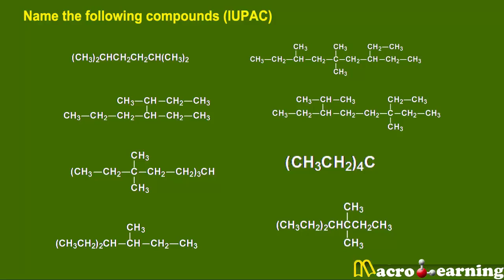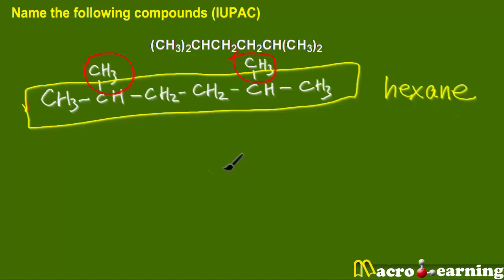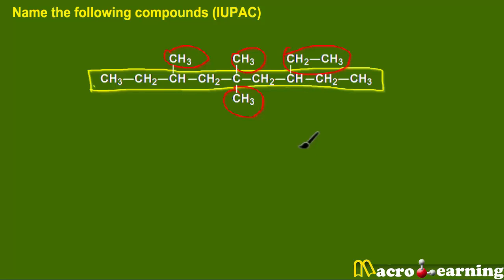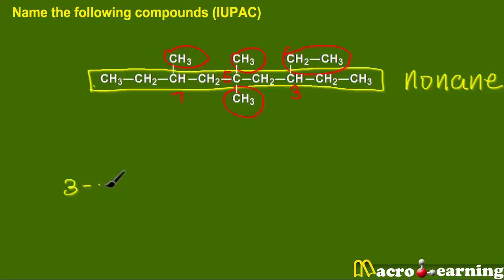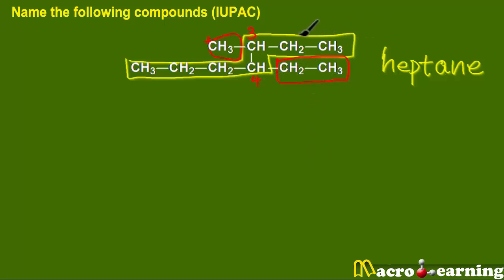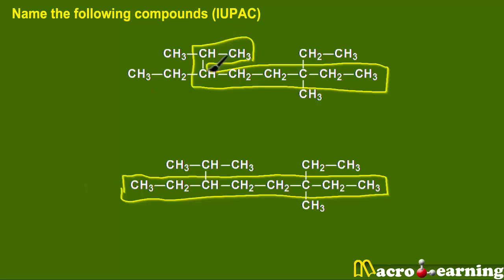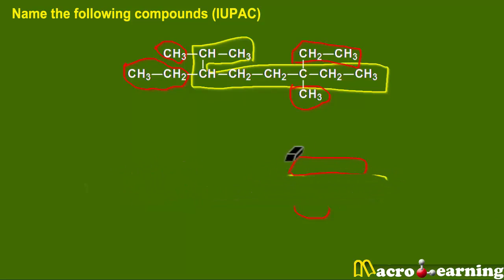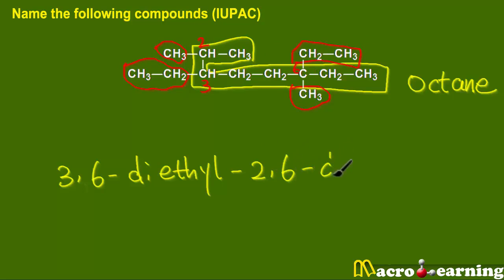Alkane Nomenclature 3 - Organic chemistry - MacroLearning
Naming of alkanes using IUPAC nomenclature rules.